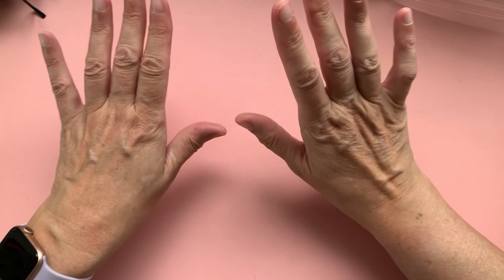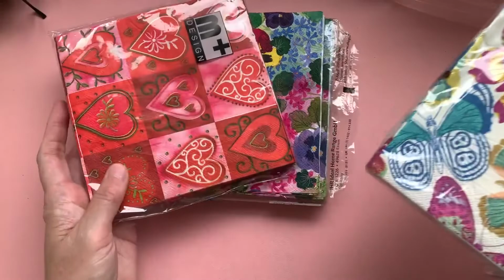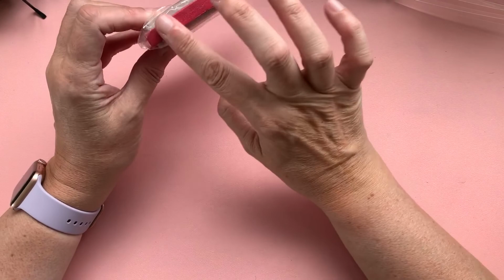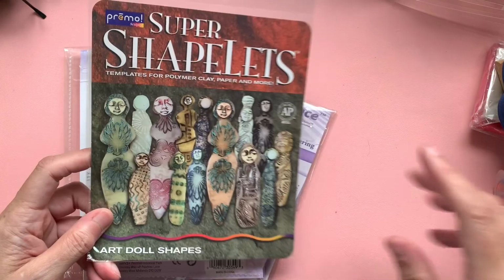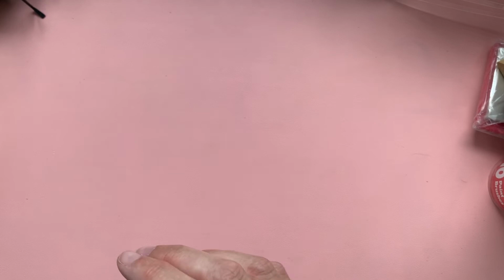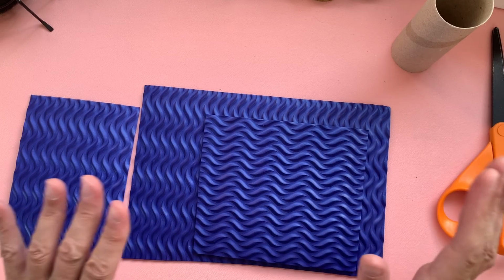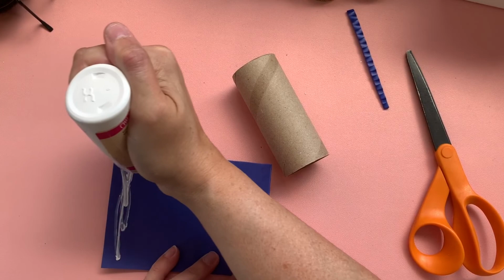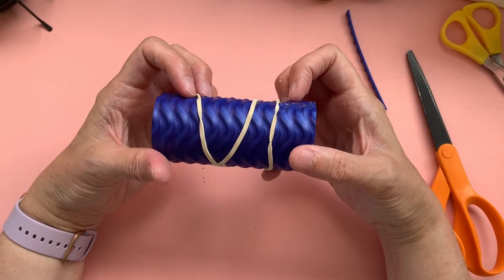Making Collage Papers - Part 1 - Mark Making Tools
Hello lovelies - join me on a collage adventure!

Today we look at making some simple tools to use when we are creating our collage papers. It pays to have a Womble brain sometimes. Look out for anything that could make a good mark on paper - combs, textures and even corks. Perhaps a simple potato print would work!

We will take this further in the next video and create beautiful papers which we can use to create equally beautiful pieces of artwork!